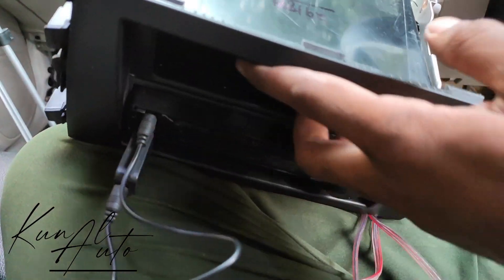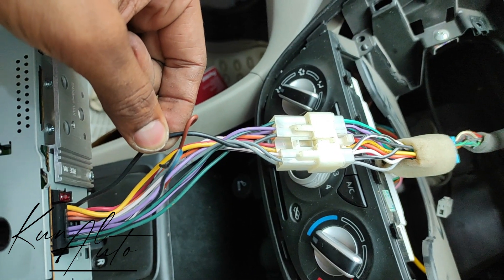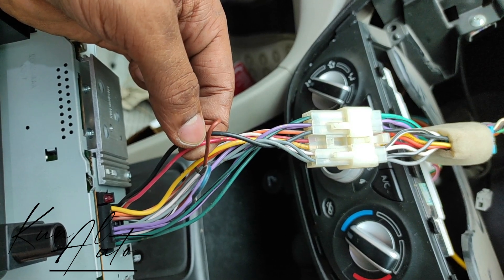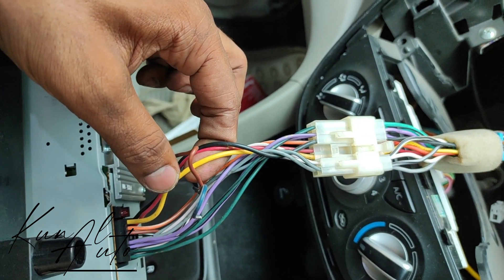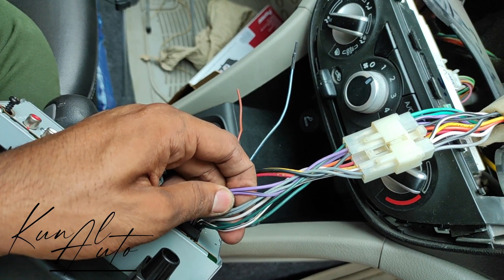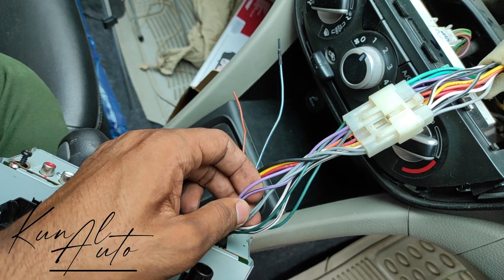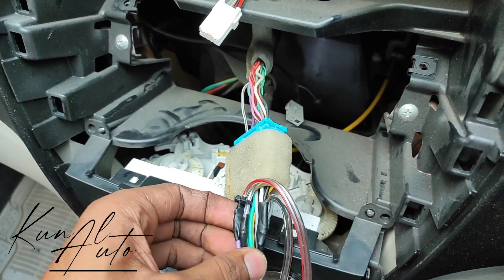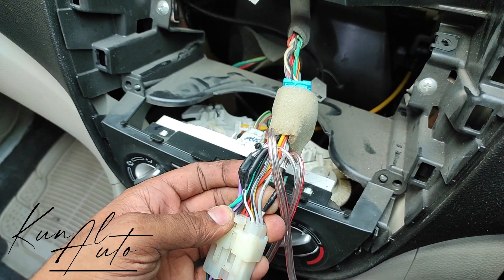Car Speaker installation/Sterio wiring Installation/Celerio/Pioneer TX-1601IN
Hello viewers in this video i have shown you the process of speakers installation in rear doors. Remember the wiring diagram i have told you and proceed with it. Use zip ties for clean wiring.Comment if you have any doubt in this installation.